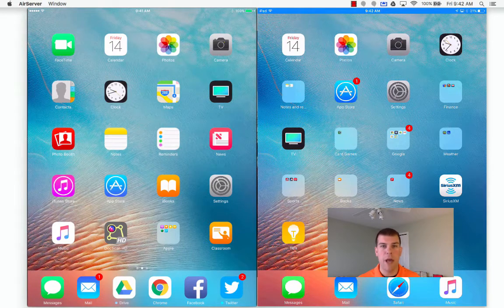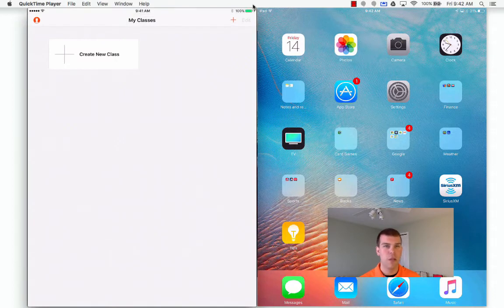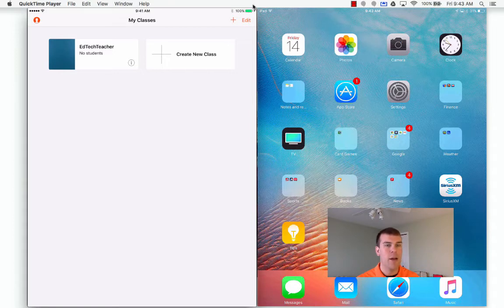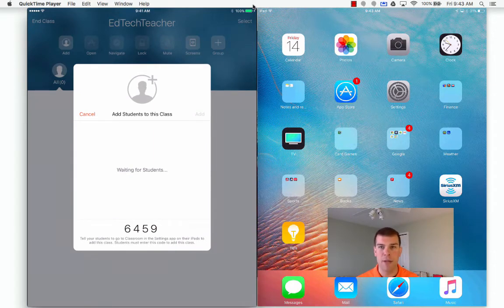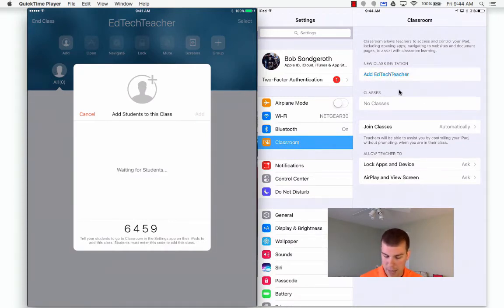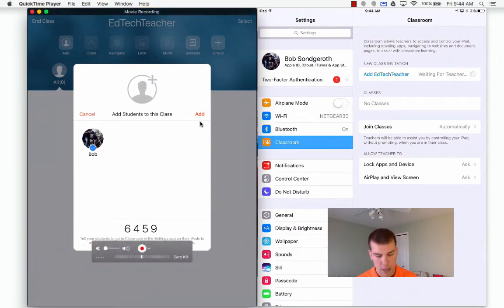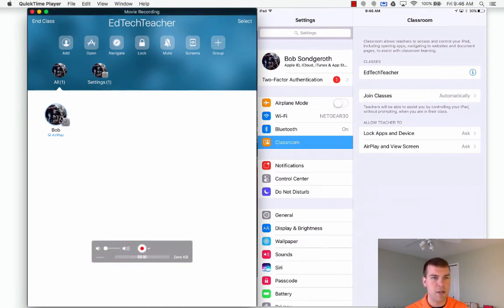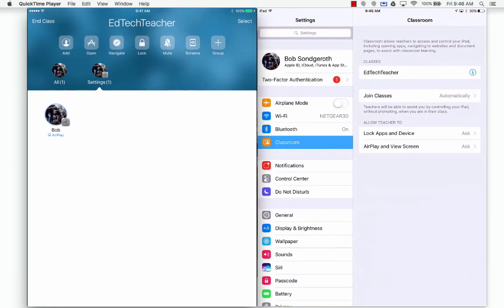Apple Classroom Introduction and Adding Students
In this short video, Ben explains what Apple Classroom is, how to create a class in Apple Classroom, and how to add students!